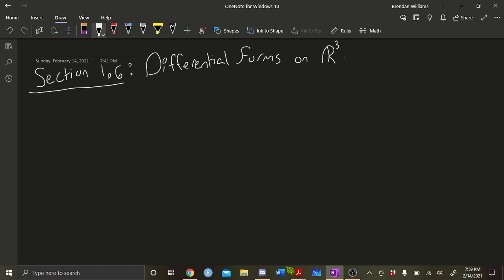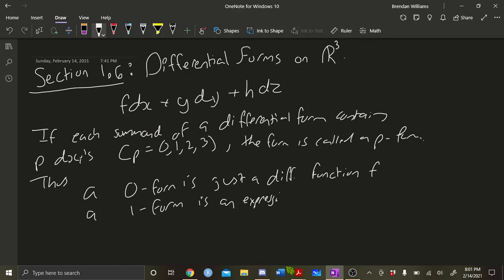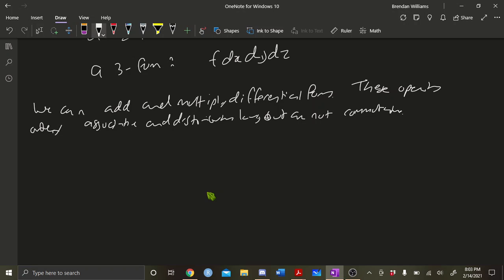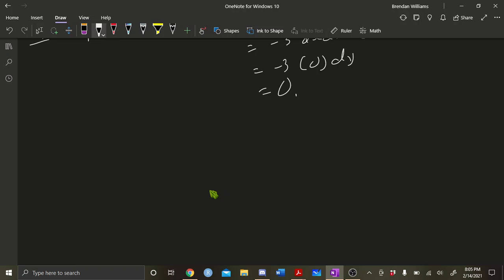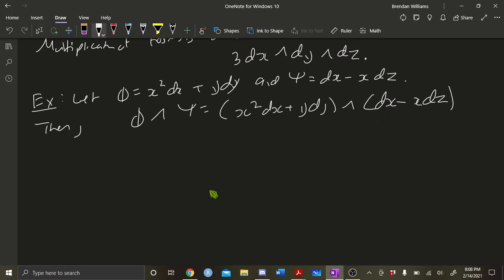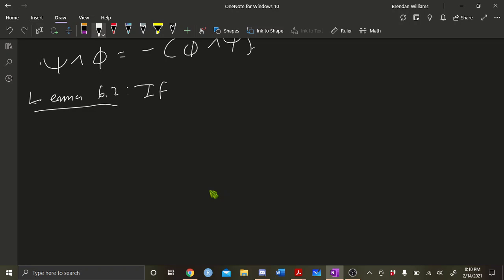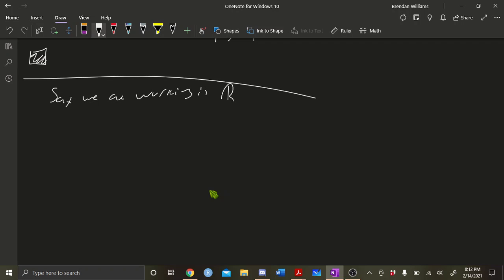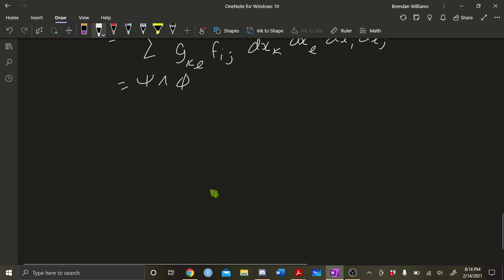Differential Forms on R3: Section 1.6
Section 1.6 of Barrett O'Neill's Elementary Differential Geometry on Differential Forms on R3.